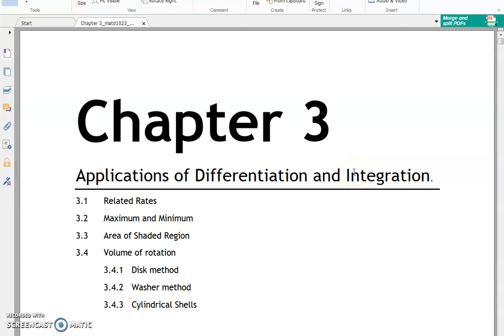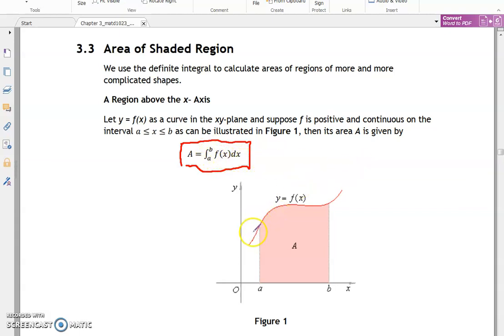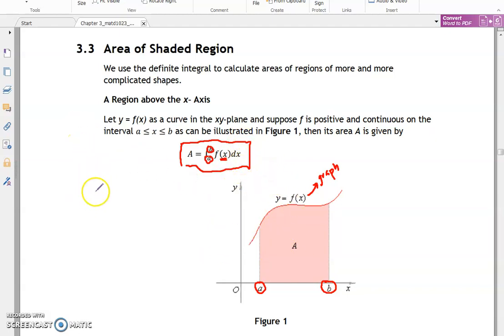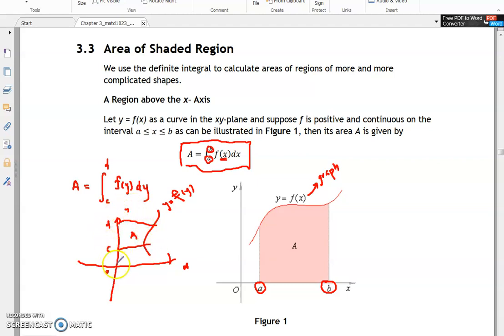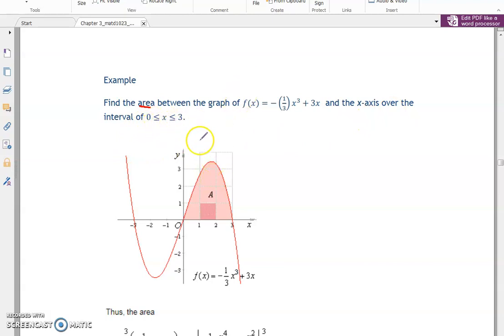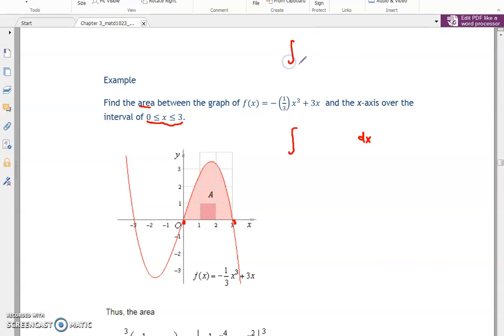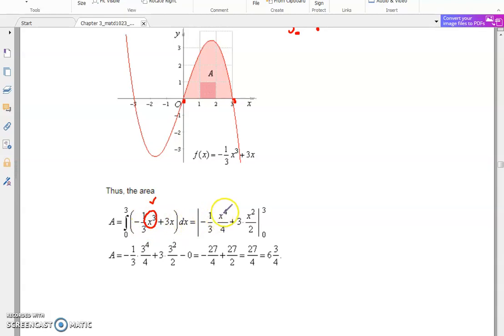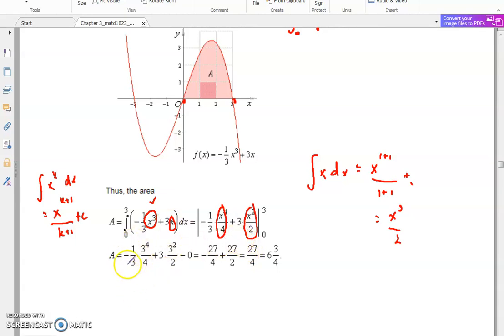Area part 1